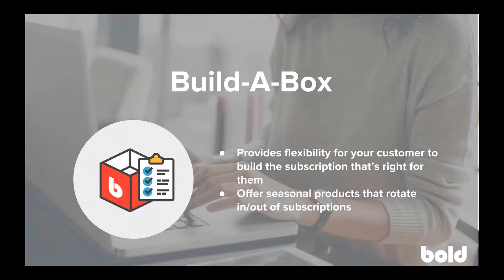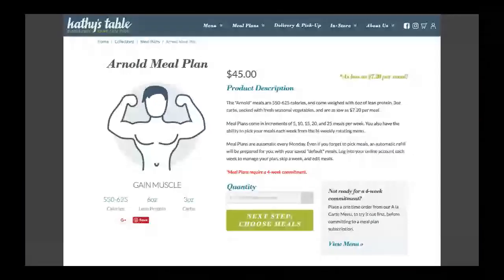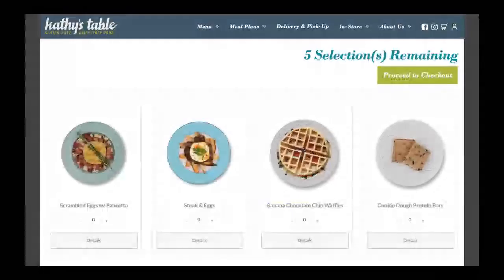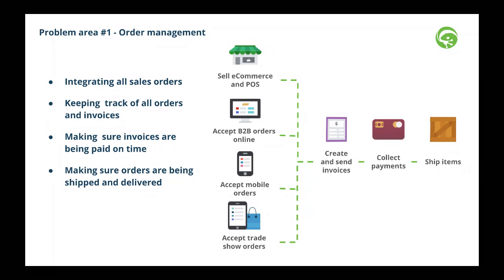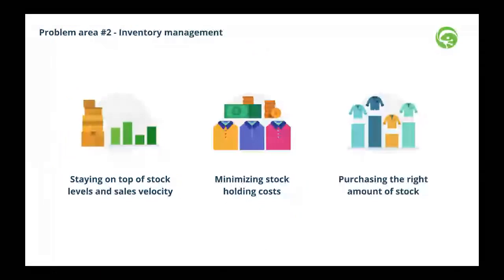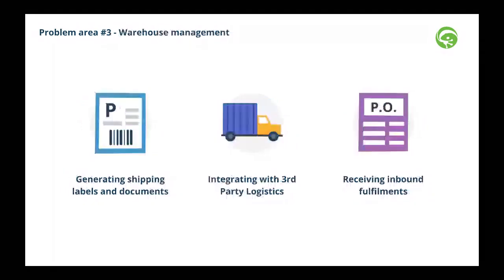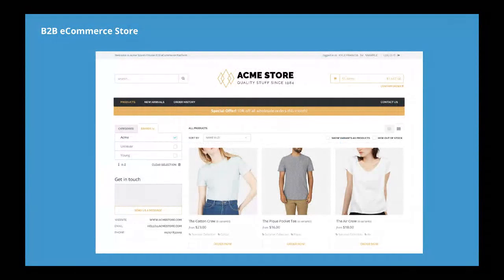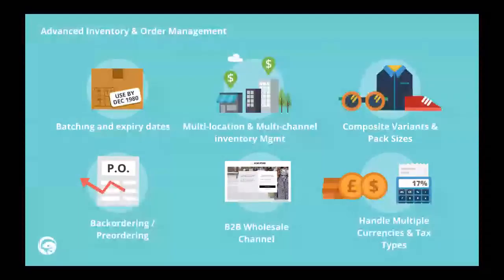How to introduce a subscription business model for your eCommerce business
In this webinar, we discuss best practices on how to best utilize order and inventory management software, the benefits of having a subscription service on your eCommerce store and how TradeGecko and Bold Commerce work together to enable you to build the eCommerce business of your dreams!